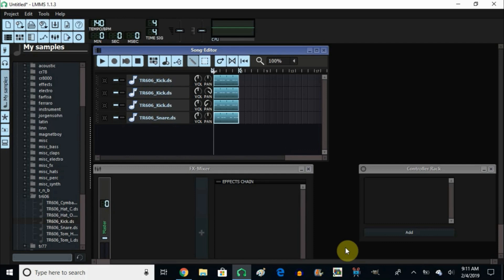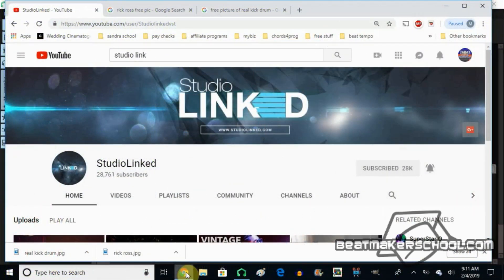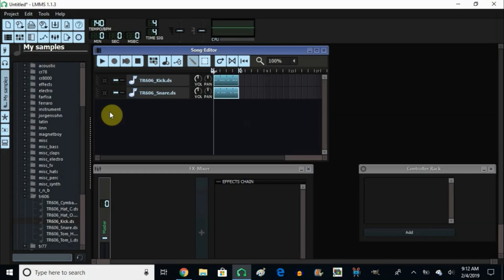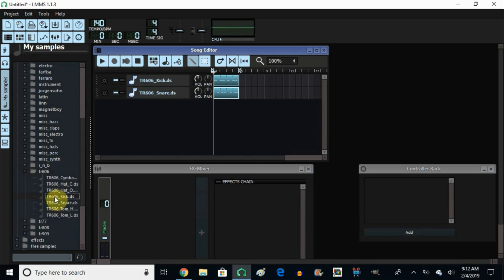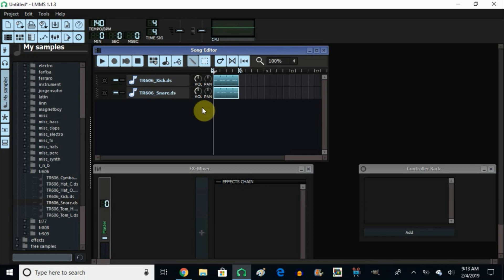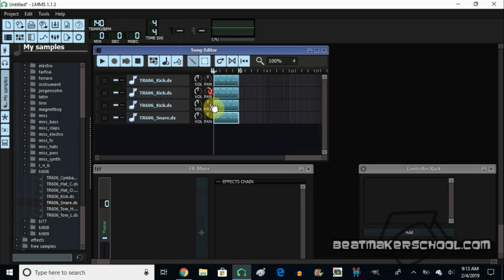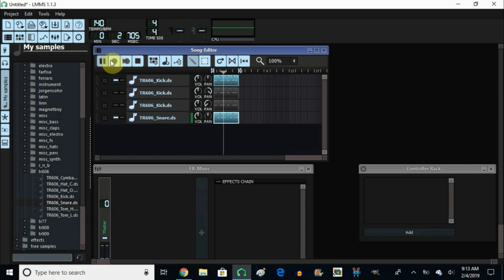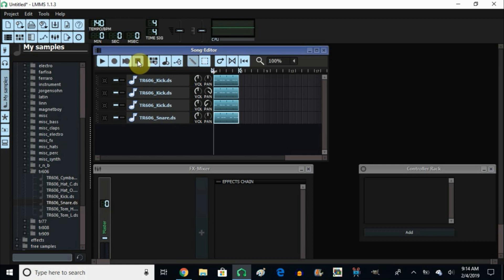Make Your Kicks Louder(in LMMS)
A tutorial on how to make your kick louder. Make them stand out and come out thru your mix. I know you will enjoy it.